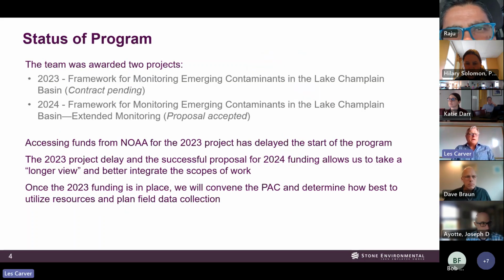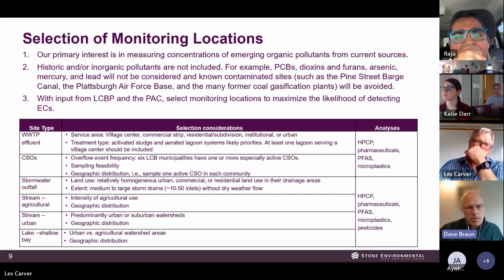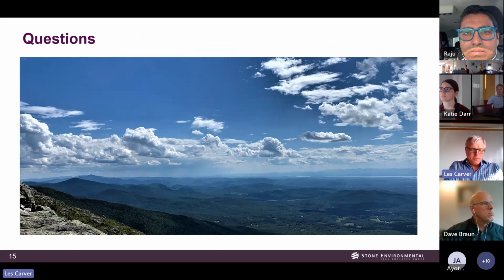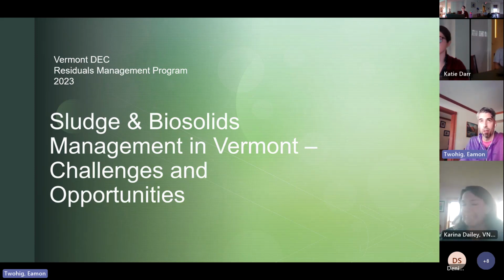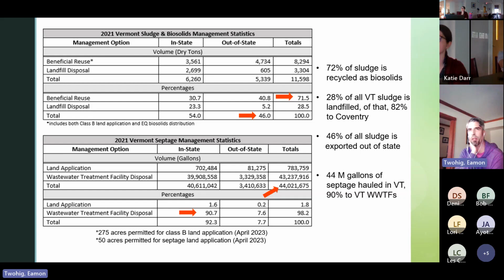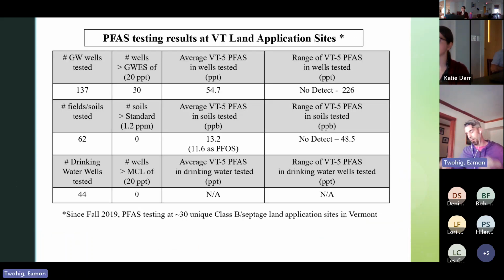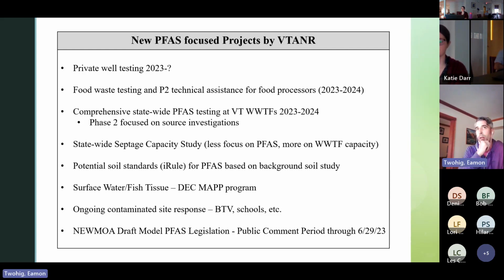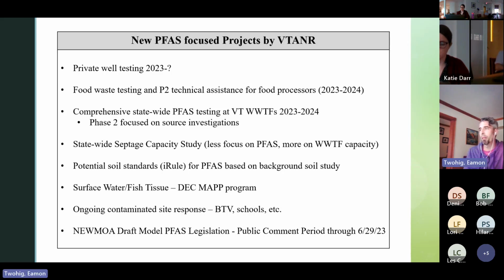Vermont Citizens Advisory Committee (CAC) Meeting - 5/8/23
This is a recording of the monthly Vermont CAC meeting from May 8, 2023. The meeting featured an overview of the proposed Contaminants Monitoring Study by Dave Braun and Les Carver of Stone Environmental and an overview of Residuals Management and Emerging Contaminants presented by Eamon Twohig (VTDEC). To learn more about the CAC, please